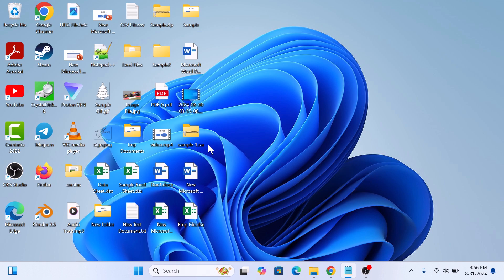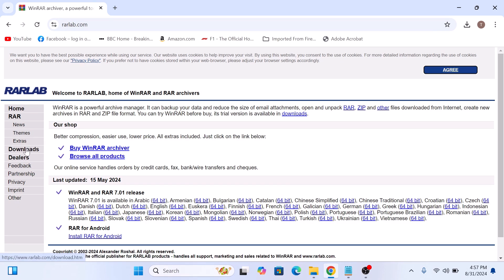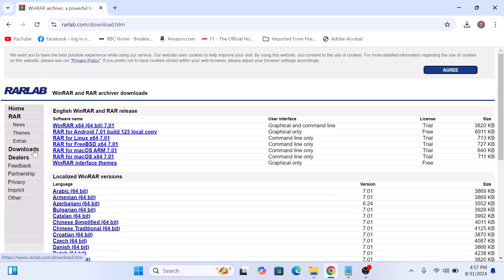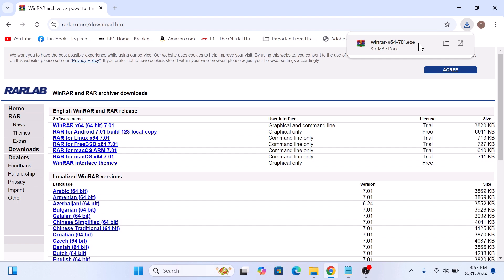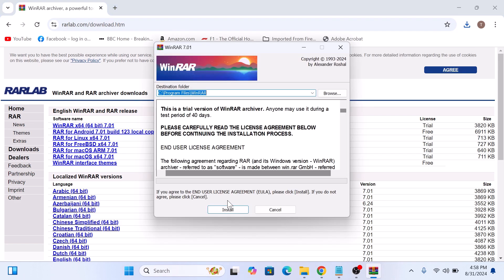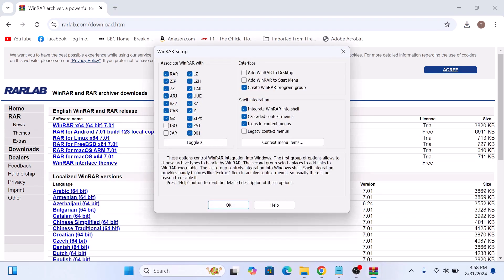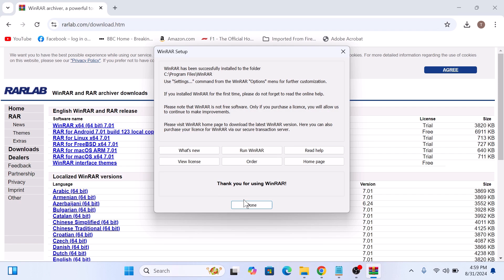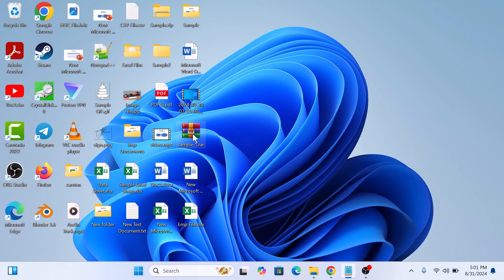How to Download and Install WinRAR on Windows 11 2024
This video guides about how to install winrar on windows 11.

Installing WinRAR on Windows 11 allows you to easily compress, extract, and manage files, making it an essential tool for efficient file handling and storage.

To learn how to download and install WinRAR in windows 11, simply follow the step-by-step guide.

The first step is to WinRAR from the official website.

WinRAR installation is a simple process that shouldn't take too long to finish.

So that's how you can install winrar on windows 11 laptop or desktop pc.

Ask me in the comments section below in case of any issue during the installation process.

Does Windows 11 support RAR
How to install WinRAR step by step
How to download winrar on windows 11 free
Can you download WinRAR on Windows 11